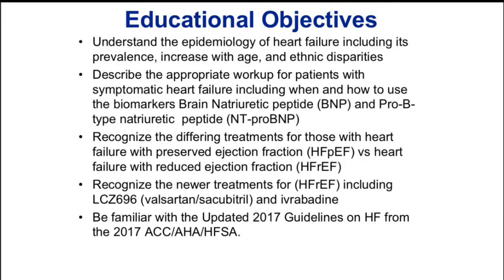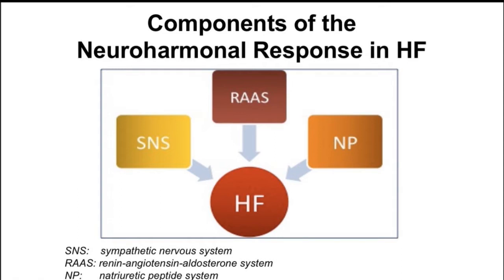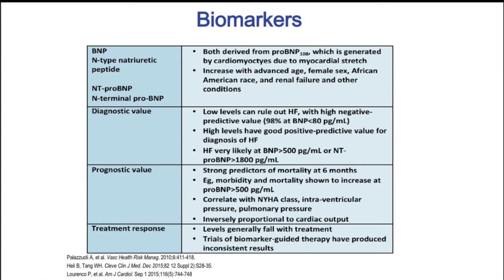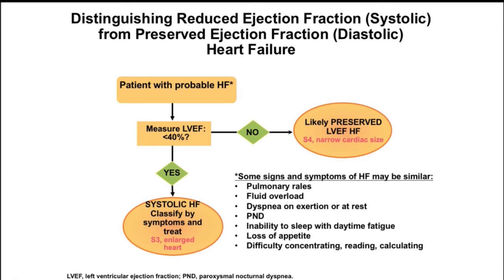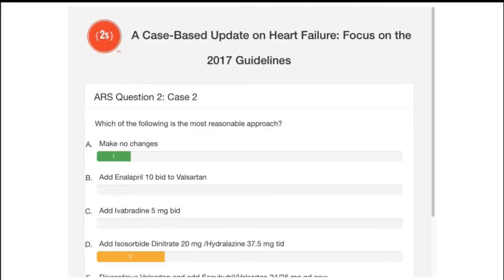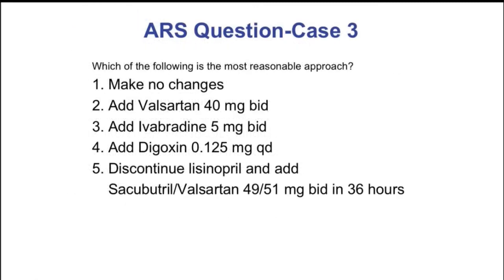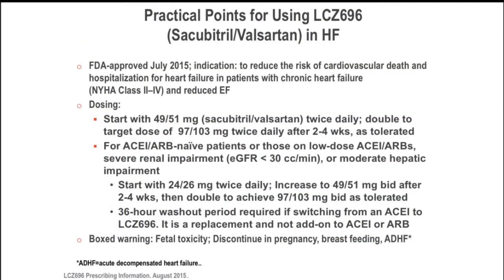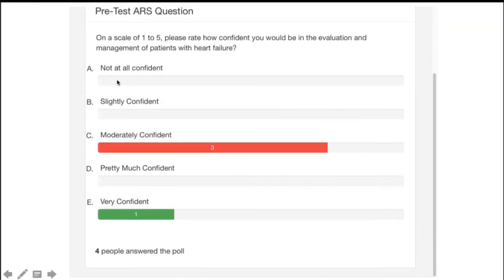2017: A Case-Based Update on Heart Failure: Focus on the 2017 Guidelines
Presented by Jan Basile, MD